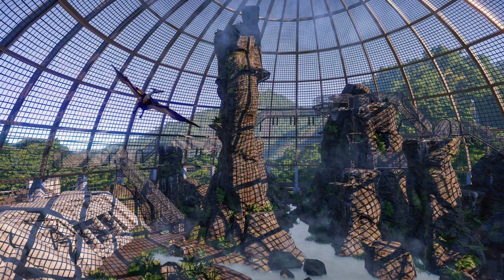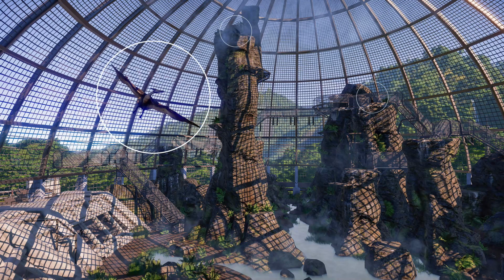AVIARIES & COMPIES! Return To Jurassic Park - Detailed Analysis & Speculation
In todays video we're going to look in depth at the Aviaries, Pteranodons and Compies of the upcominng DLC Return To Jurassic Park.

ABOUT JURASSIC WORLD: EVOLUTION: RETURN TO JURASSIC PARK
Welcome back to Jurassic Park…
Following the events of the iconic 1993 film, you are invited to return to the island where it all started.
Reclaim the park from the dinosaurs, rebuild beloved locations, and overcome brand new challenges guided by Dr. Alan Grant, Dr. Ellie Sattler, and Dr. Ian Malcolm in an original narrative voiced by the film cast.
The pack features Jurassic Park-inspired attractions such as the Main Gates and Jurassic Park Tour, new dinosaurs such as the Compsognathus and Pteranodon, legacy skin variants, and much more.
In addition, you can also replay all existing Jurassic World Evolution challenge and sandbox levels with a 1993-inspired overlay and inventory!

For Adventure!